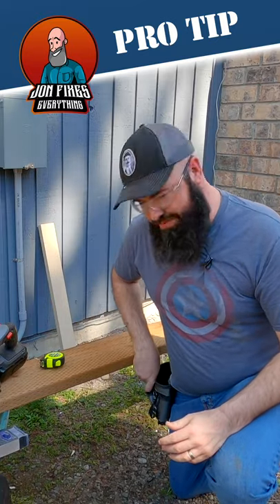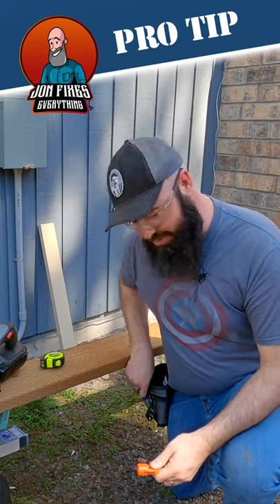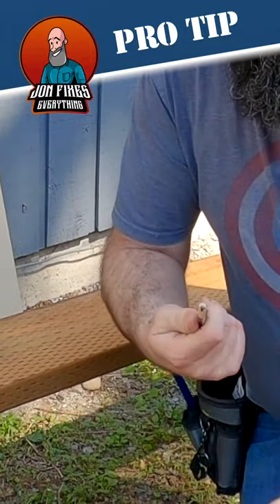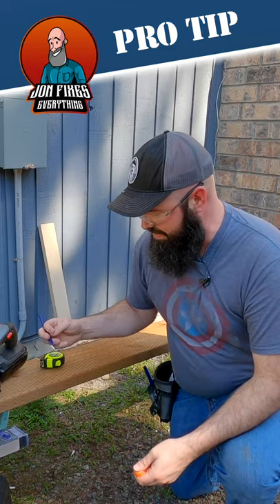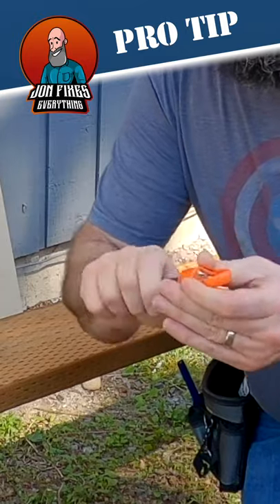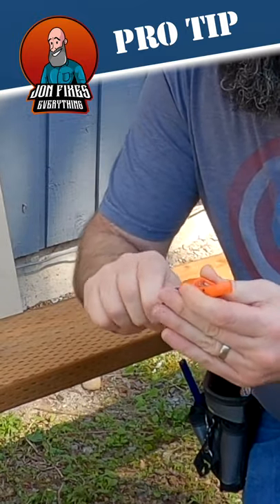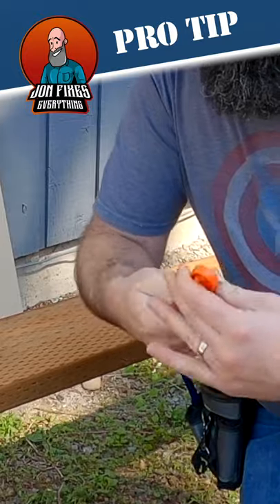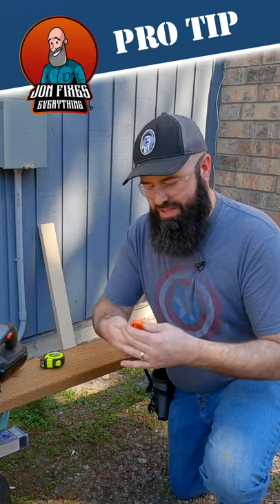Double Headed Carpenter Pencil - Mind Blown!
My friend Peter from Peter Builds on Facebook of Spokane, Washington, showed me a simple yet mind-blowing tip on how to save yourself time during your carpentry or construction projects.

Double-ended carpenter pencil!  You'll always have a sharp end and you'll be ready either hand, either draw.  Now if he could just come up with a way to find the pencils I always seem to misplace in my projects it would be awesome!